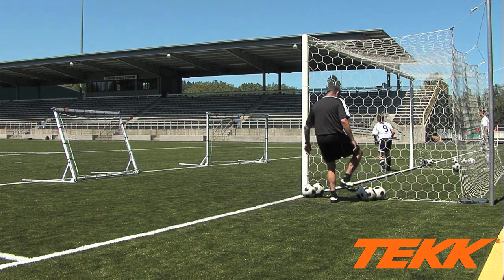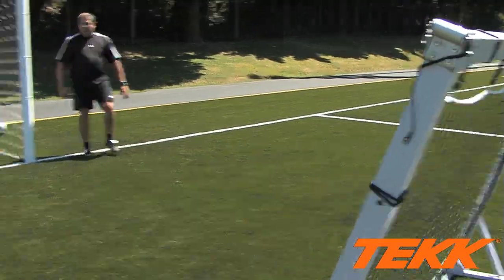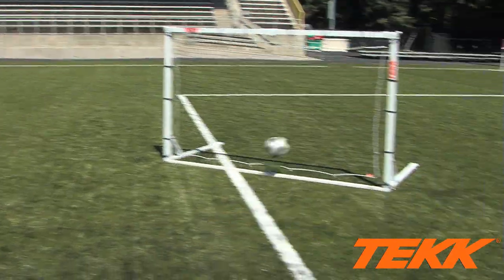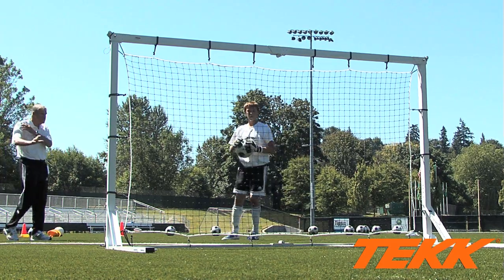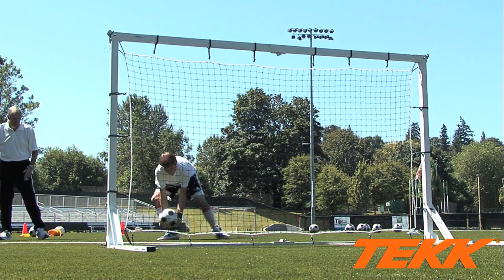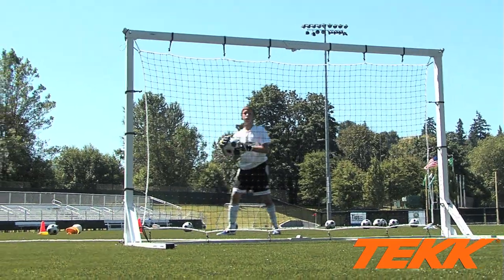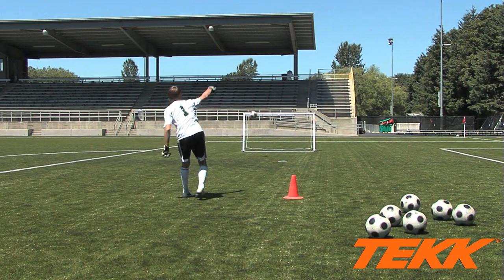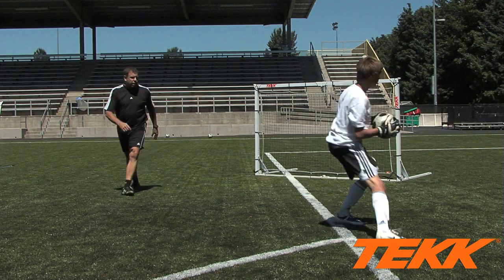Tekk Trainer Soccer Goalkeeper training with Tony Waiters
Tony Waiters - First Director of the NSCAA goalkeeping institute, National Staff Coach U.S. Soccer, President National Soccer Coaches Association of Canada. Tony is regarded as one of the leading goalkeeping educators in North America. Tony goes through goalkeeper training with the Tekk Trainer.